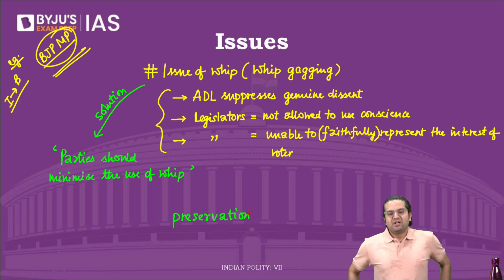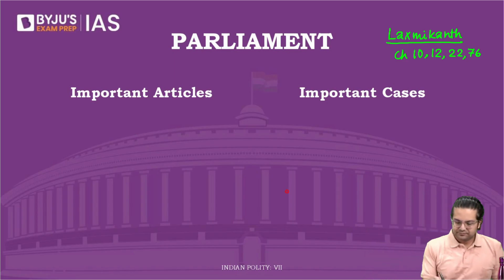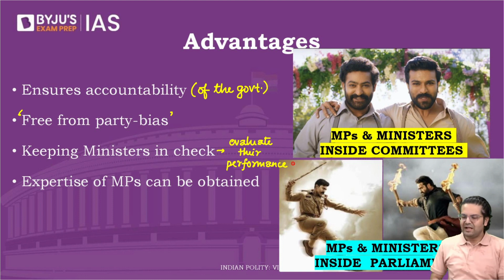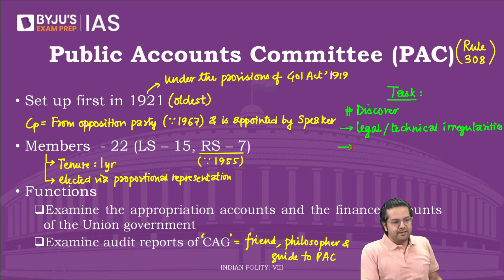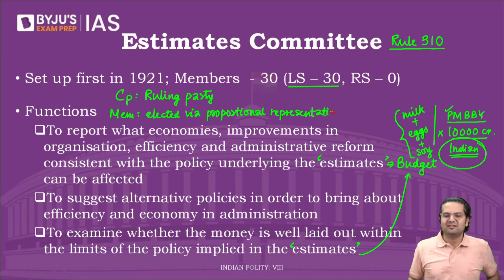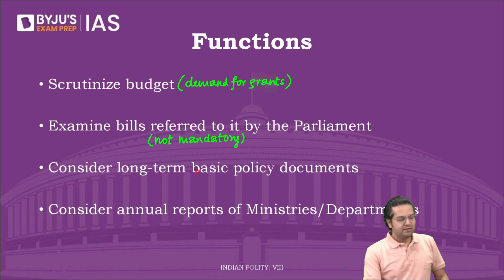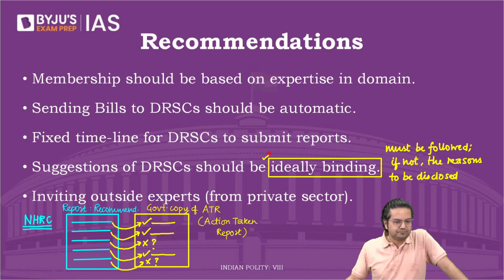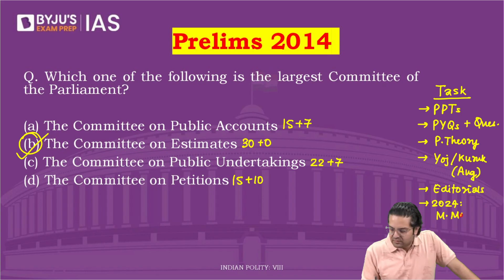Indian Polity Lecture 10 B